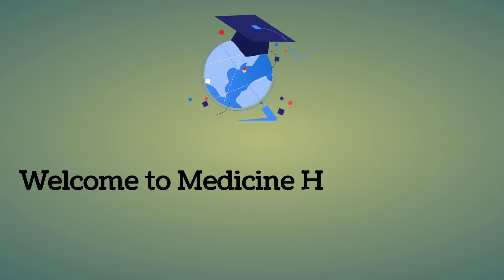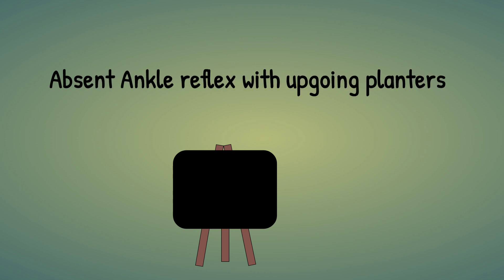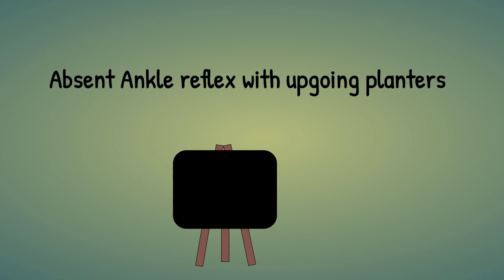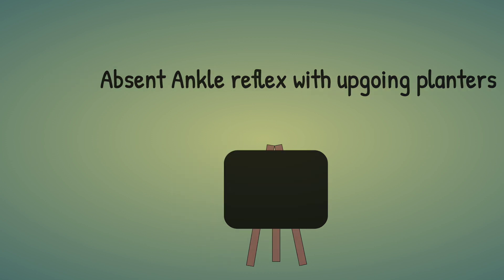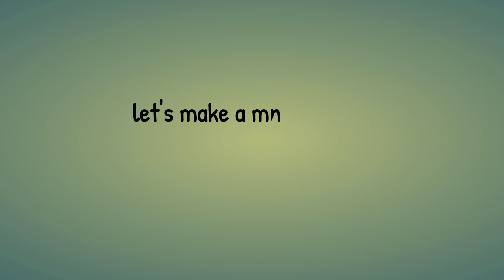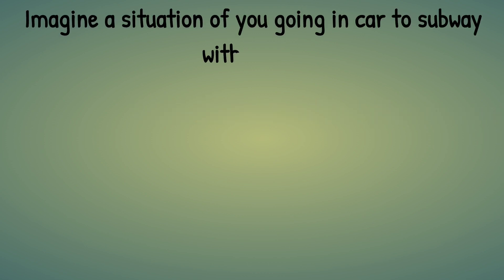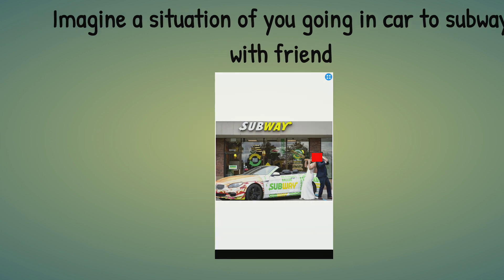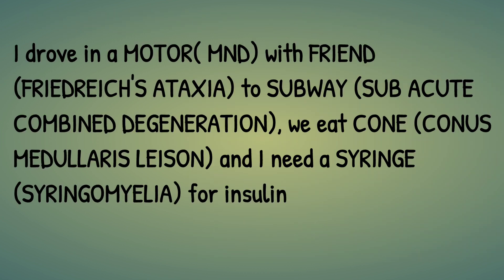Absent ankle Jerks with Upgoing Planters. Mnemonic for it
Absent ankle jerkplantar reflex, Upgoing plantarsankle jerk absentankle jerk absent in scdabsent ankle reflexplantar reflex testankle jerk diabetes mellitusankle jerk reflexankle jerk peripheral neuropathyextensor plantar responsedeep tendon reflexes plantarplanter reflexplanter extensor